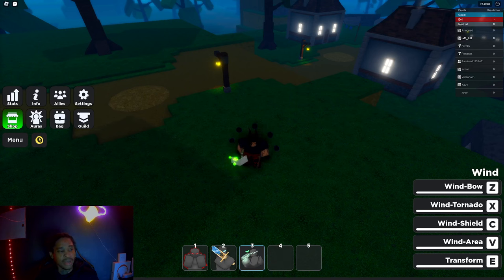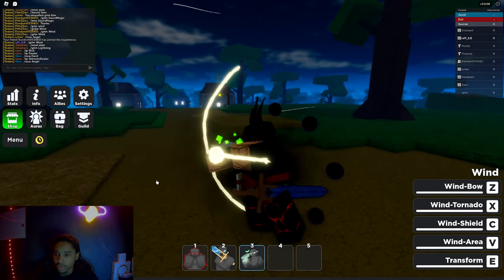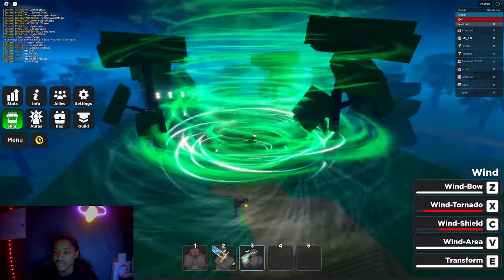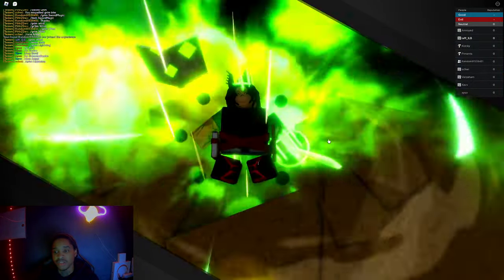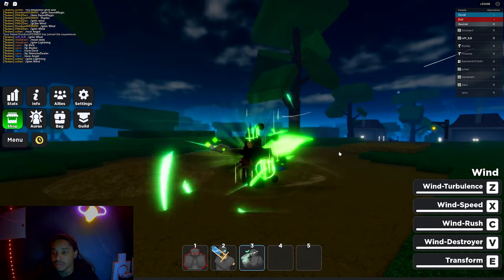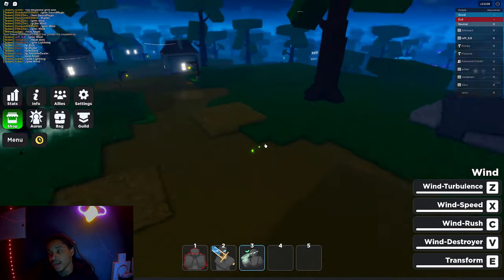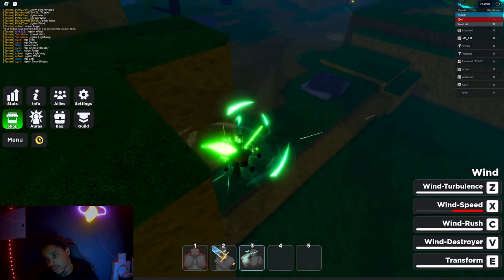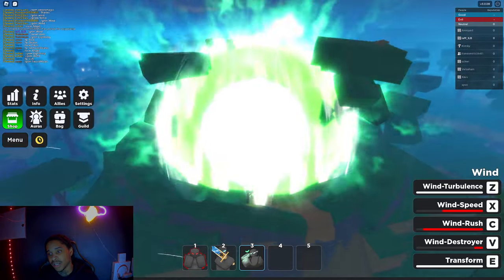wind magic showcase for Grimoires Era UPDATE 2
comment something